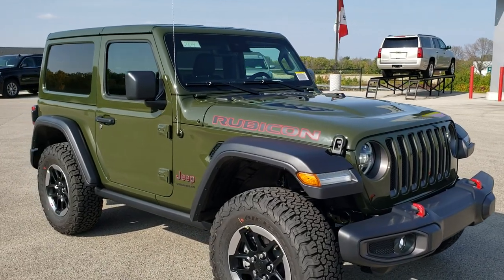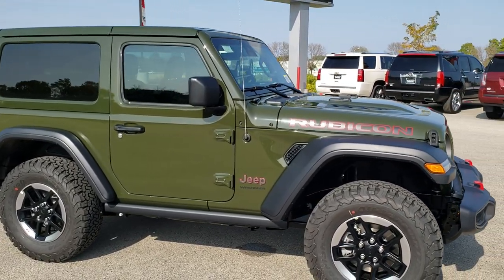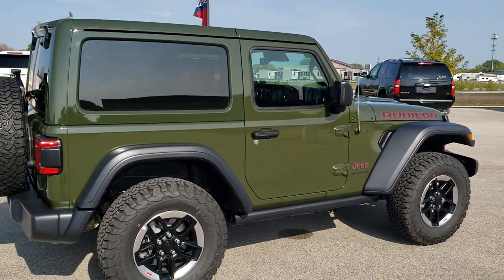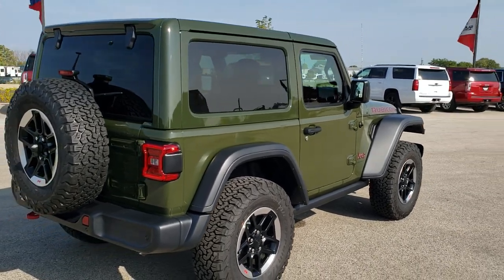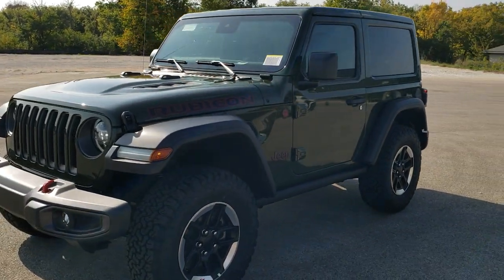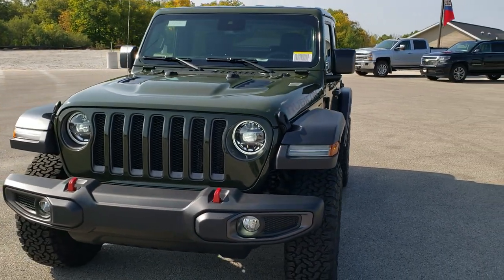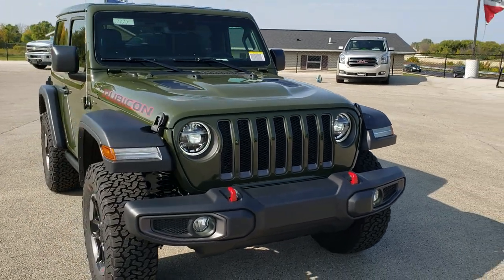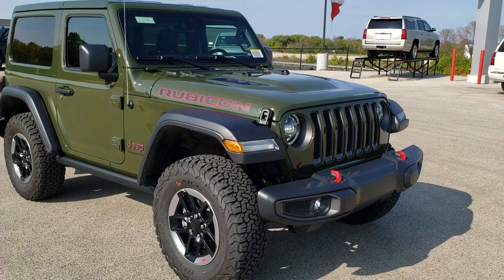2021 JEEP WRANGLER RUBICON SARGE GREEN EXPRESS WALK AROUND REVIEW V6 NAV AUTO 3.6L V6 21J4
This Brand New 2021 JEEP WRANGLER RUBICON 2 DOOR 4X4 FIRST LOOK IN SARGE GREEN WITH COLOR MATCH TOP WITH THE PREMIUM SAFETY GROUP AND ALPINE SOUND is the vehicle we did walk around review of today.

Thank you for checking out this video of this 2021 JEEP WRANGLER RUBICON 2 DOOR 4X4 FIRST LOOK IN SARGE GREEN WITH COLOR MATCH TOP WITH THE PREMIUM SAFETY GROUP AND ALPINE SOUND

STOCK: 21J4
PRICE: $54,195
MILES: 12
MAKE: JEEP
MODEL: WRANGLER
VIN: 1C4HJXCG6MW523334
LOCATION: FOND DU LAC OSHKOSH WISCONSIN, 54937 TRUCKS ON 41

3.6 Liter V6 DOHC Engine, 285 Horsepower, Two Door with Color Match Hard Top, Rubicon Package, 8 Speed Automatic Transmission, Automatic Transmission Center Console Shifter, 4x4 Floor Shifter Four Wheel Drive 4WD, Factory GPS Navigation System, Reverse Backup Camera Rearview Camera, Adaptive Speed Control Cruise Control, Blind Spot Monitoring with Rear Cross-Path Detection, Forward Collision Warning System, Start / Stop Technology Start/Stop, Driver Seat Height Adjuster, Dual Heated Seats, Black Ebony Leather Seats, Bucket Seats, 2nd Row Bench Seating, Heated Power Mirrors with Blindspot Indicators, BF Goodrich All Terrain KO T/A LT285/70 R17 Tires, Painted and Polished Aluminum Rims Premium Wheels, Four Wheel Disc Brakes, LED Fog Lights, LED Headlights, LED Running Lights, LED Tail Lamps, Blind Spot and Cross Path Detection System, AM / FM Radio Tuner, Sirius/XM Satellite Radio Capabilities Sirius / XM, Uconnect (R) 8.4 AM/FM System 8.4 Inch Touchscreen with AM/FM, 7-Inch Multi-View Display, Alpine Premium Audio Sound System, Offroad Pages With Temperature Guages, Pitch And Roll Display, and Drivetrain Display, SOS / Assist System, U Connect Hands Free Bluetooth Hands-Free Phone System Blue Tooth, Android Auto Compatible, Apple Car Play Compatible, Auxiliary MP3 Jack Portable Audio Connection, Factory Subwoofer, USB C Jack, USB Jack Portable Audio Connection, Enter-N-Go System Keyless Entry System, Keyless Entry with Factory Remote Start, Push Button Start, Rear Window Defroster, Swing Open Rear Door with Manual Raise Glass, Adjustable Height Seatbelts, Driver and Passenger Front Air Bags, L.A.T.C.H. Child Safety System, Side Curtain Air Bags SRS Safety Restraint System, Heated Steering Wheel Multi-Function Steering Wheel Controls, Homelink System with Three Programmable Buttons for Garage Doors, Lighting Systems & Security Systems, Compass, Outside Temperature Display and Mileage Display, Fold Down Rear Seats, Factory Floormats, Air Conditioning AC, Cruise Control, Power Locks, Power Windows, Automatic Headlights Autolamp, Tilt/Telescope Steering Wheel, 115V / 150W Auxiliary Power Outlet, 3 Year / 36,000 Mile Remaining Factory Bumper to Bumper Warranty, Whichever comes first, 5 Year / 60,000 Mile Remaining Powertrain Factory Warranty, Whichever comes first, Sarge Green,Call Now! 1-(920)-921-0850 . Summit Automotive Chrysler Dodge Jeep Ram in Fond du Lac, Wisconsin also Proudly Serving Oshkosh, Madison, Milwaukee, Sheboygan, Appleton, and Waupun is a family owned and operated dealership since 1959. We take great pride in our new and used car and truck center with vehicles to fit everyone's budget. We have ON THE SPOT FINANCING. BAD CREDIT OR GOOD CREDIT, we work with over 20 lenders to get you APPROVED AT THE MOST COMPETITIVE RATES. We provide AIRPORT TRANSPORTATION and NATIONWIDE DELIVERY OPTIONS. We are conveniently located on HWY 41 at EXIT 98, Hwy 151 at Military Rd. Exit . Just Look For The TRUCKS ON 41. Advertised price does not include, tax, title, registration and service fee.,

STOCK: 21J4
PRICE: $54,195
MILES: 12
MAKE: JEEP
MODEL: WRANGLER
VIN: 1C4HJXCG6MW523334
LOCATION: FOND DU LAC OSHKOSH WISCONSIN, 54937 TRUCKS ON 41LOCATION: FOND DU LAC OSHKOSH WISCONSIN, 54937 TRUCKS ON 41